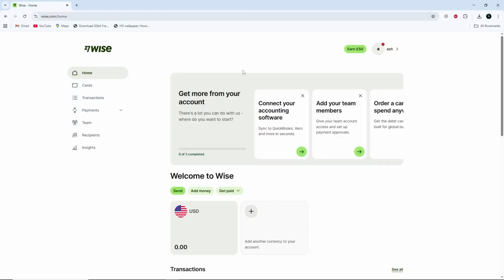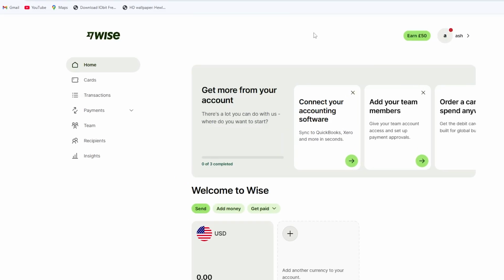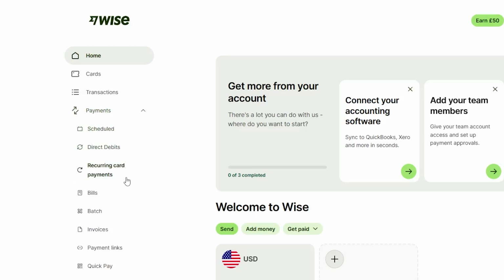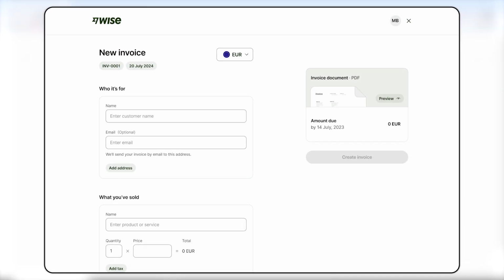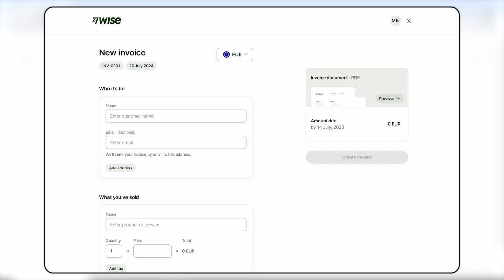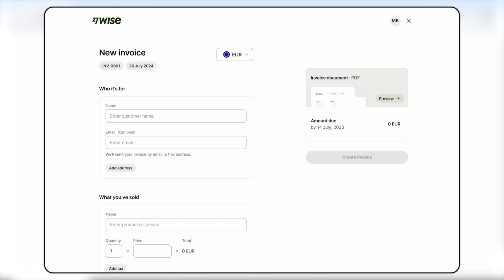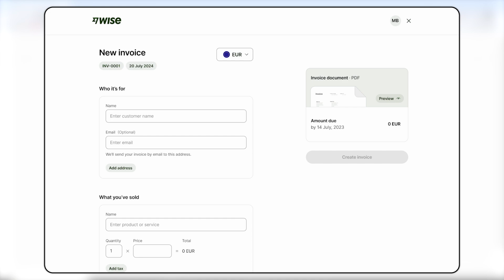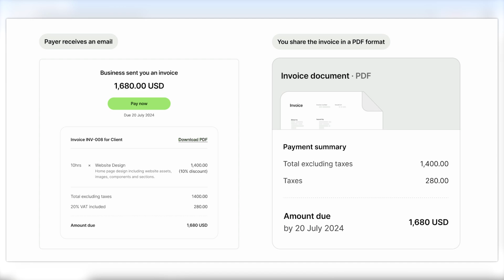NEW! How To Create And Send An Invoice On Wise (2026)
Need to create and send invoices quickly and easily? In this video, we’ll show you how to create and send an invoice using Wise (formerly TransferWise). Whether you’re a freelancer, business owner, or just need to send a payment request, Wise makes it simple to handle international transactions with low fees. Follow our step-by-step guide to learn how to create professional invoices, customize them, and send them to your clients in no time!